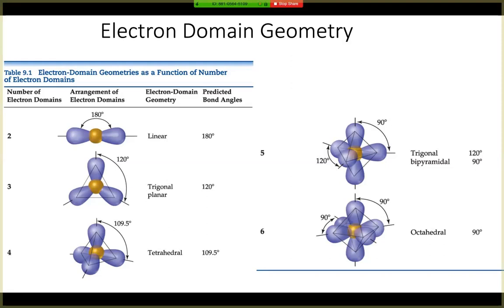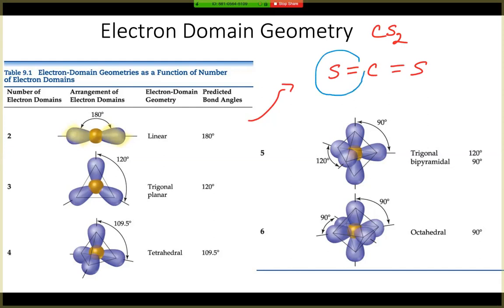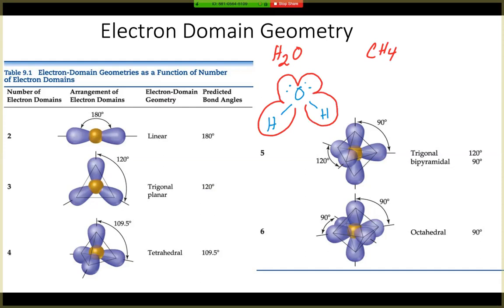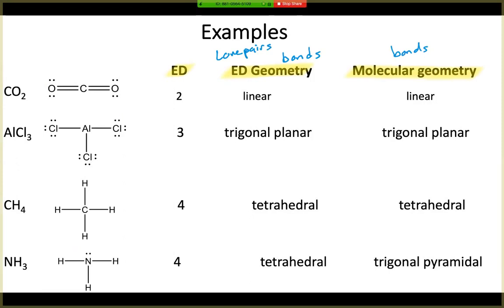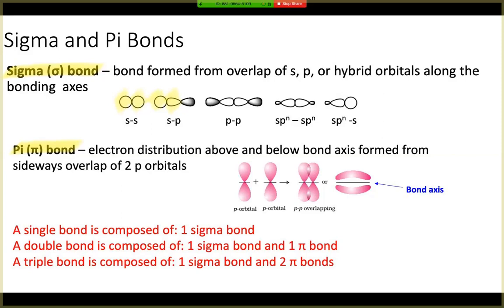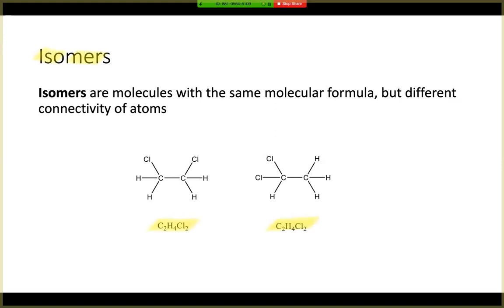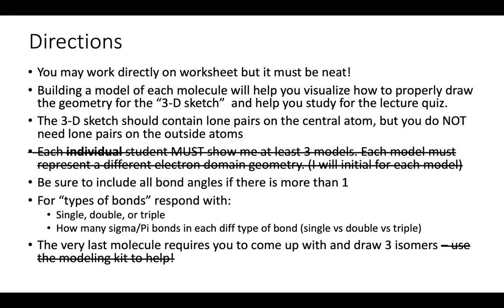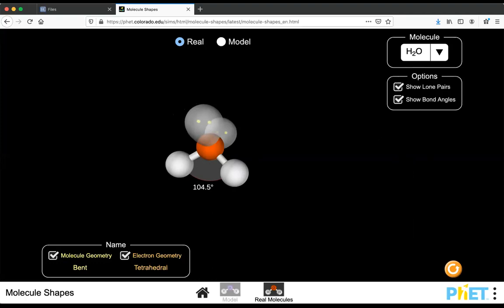CHEM L1101 Molecular Modeling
Pre Lab Lecture for the CHEM 1101 Molecular Modeling Lab